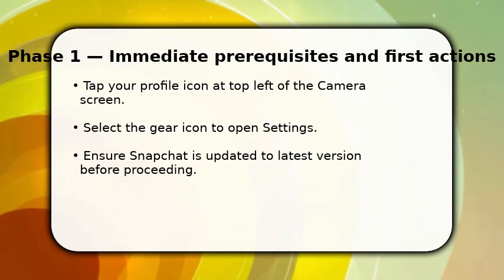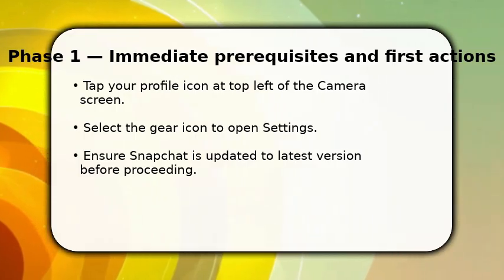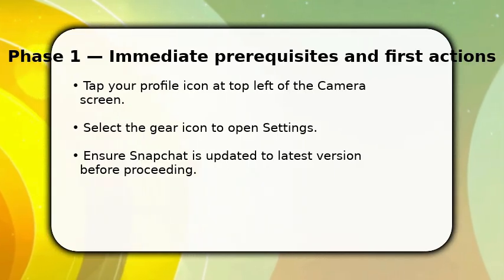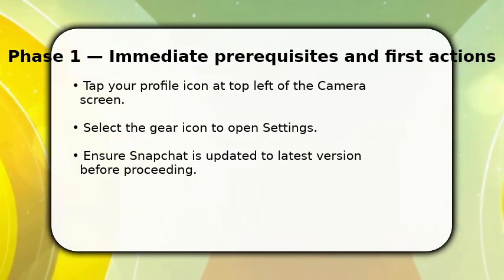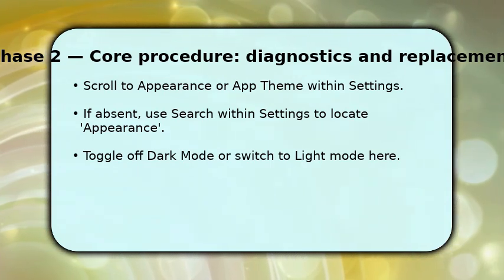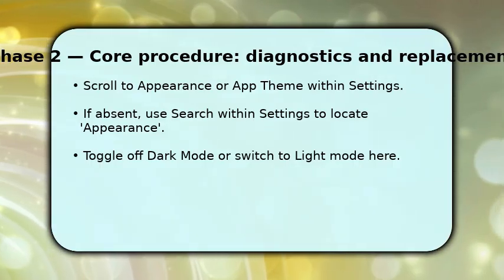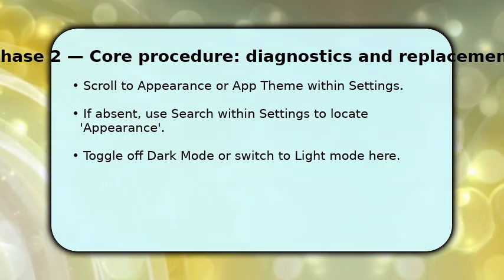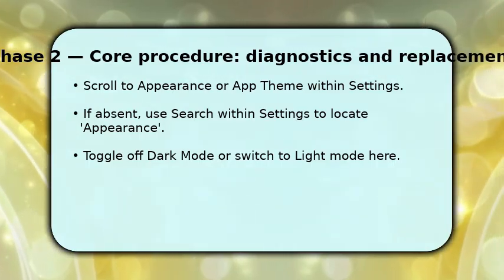How to Turn Off Dark Mode on Snapchat - Step by Step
How to Turn Off Dark Mode on Snapchat - Step by Step | 🔒 Surfshark VPN Deal — Stay private and secure. $1.99/mo + 3 Months Free ▸

Discover the simple steps to disable dark mode on Snapchat. This video guide takes you through a clear, step-bythy process tailored for both Android and iOS users who prefer light modes or need it due to accessibility reasons.

Snapchat, dark mode off, disable Dark Mode, step by step Snapchat dark mode removal, how to turn off Snapchat night filter, light theme on Snapchat settings, accessible snapchat interface without darkness, remove Night Filter from Snapchat, switching back to default light background in Snapchat, Snapchat Dark Mode guide